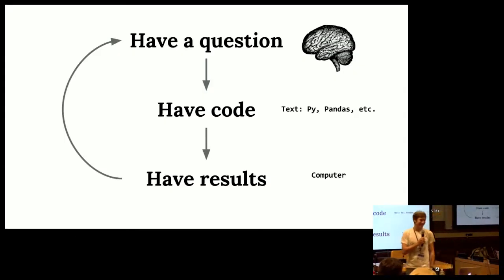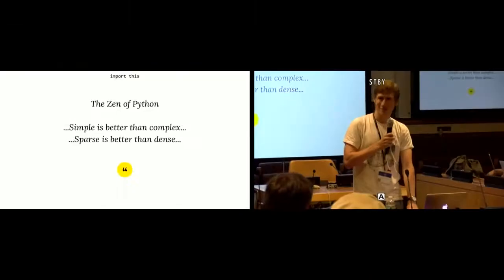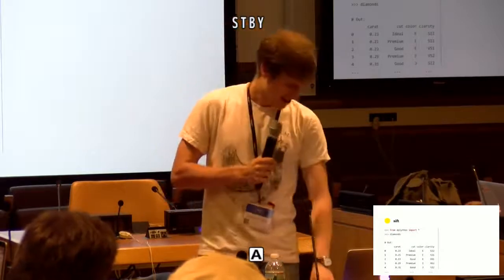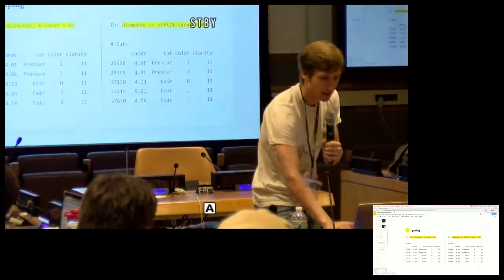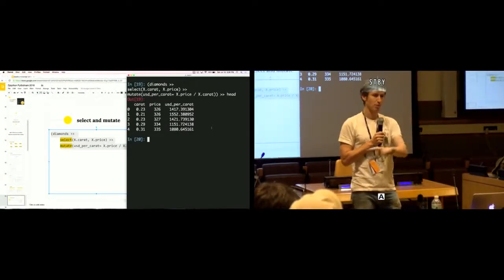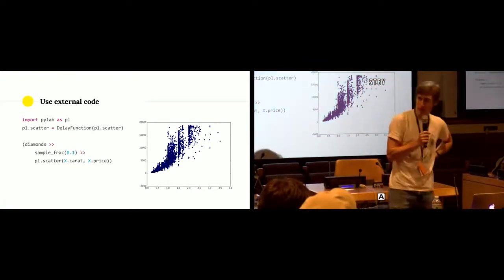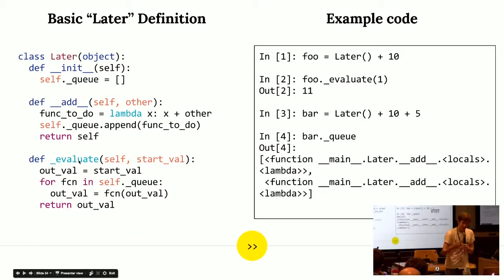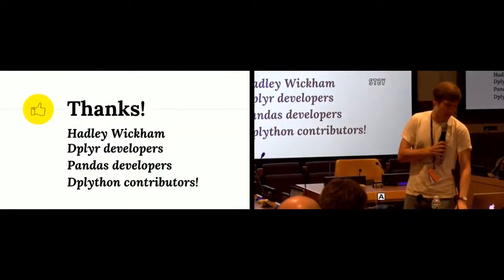Dplython: Intuitive Data Analysis, Funky Python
Chris Riederer
The goal of data analysis is to write code that manipulates data to give us answers. Ideally, we could translate our questions into code as quickly as we could think! Dplython is an open source Python library (inspired by R's "dplyr") that improves productivity by constraining analysis to a core set of the most common data manipulation operations. By mapping the way we think about typical tasks to functions, dplython moves data analysis closer to "speed-of-thought." In this talk, I'll describe the core ideas behind dplython, present a tutorial on using it for data analysis, and give a technical peek at Pythonic lazy evaluations created with operator overloading.